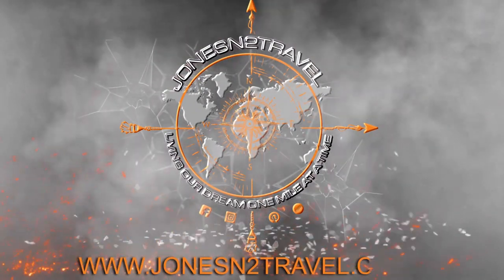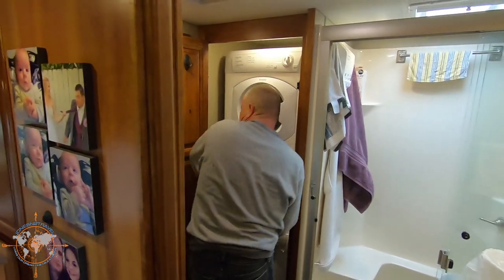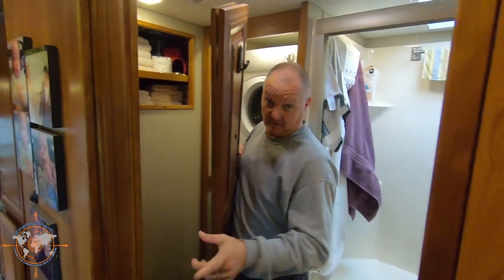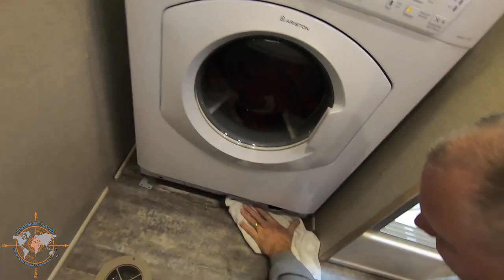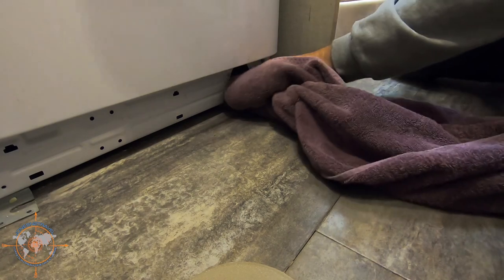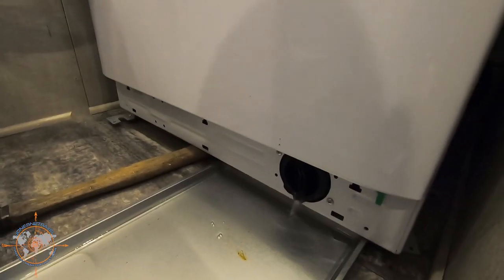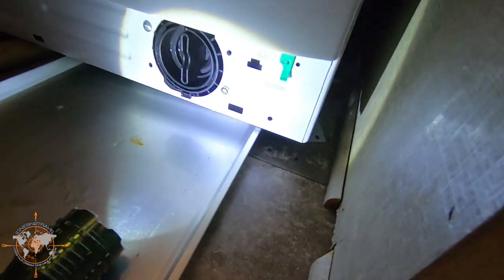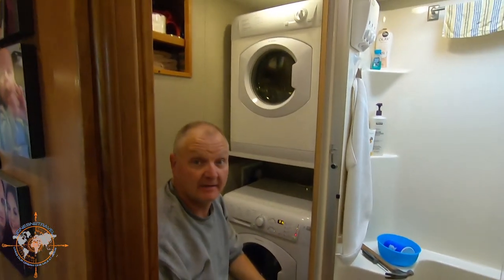HOW TO FIX F-05 ERROR | SPLENDIDE ARISTON WASHER | RV LIVING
✔️About this Episode:

Sometimes it’s a mystery when your washing machine works fine then on the next load it just quits working. In this episode our RV washing machine stopped spinning and draining.
Join us in this video where we show you what the problem was and how to fix it. You really won’t believe how simple it was.

Track used in this episode:

Intro/Outro –
ES_Walk The Walk – Jan Chmelar
Main –
ES_Your Dad’s Red Truck (Instrumental Version) – Humble Hey

CAMERA GEAR